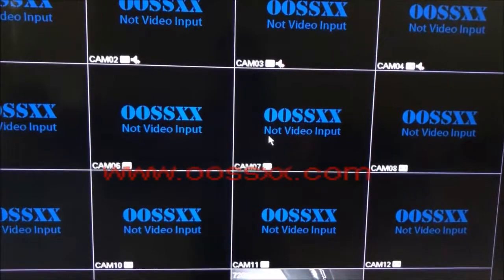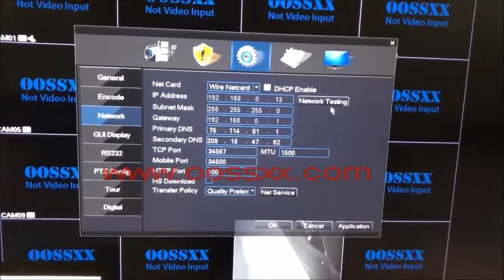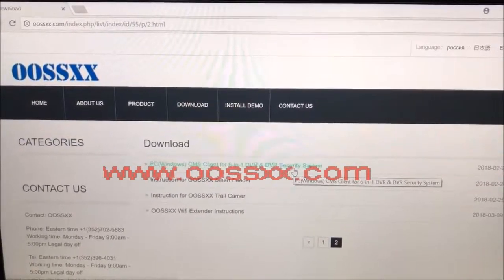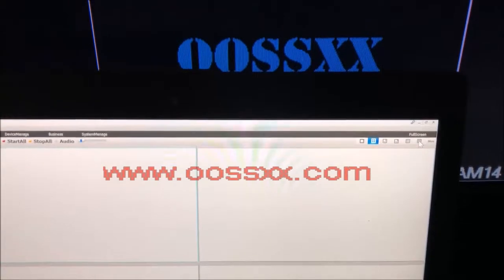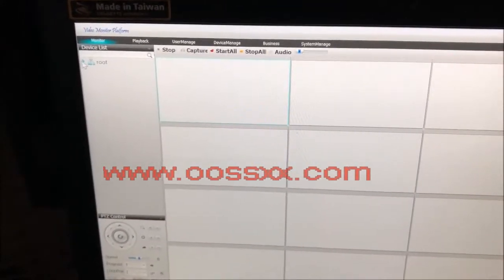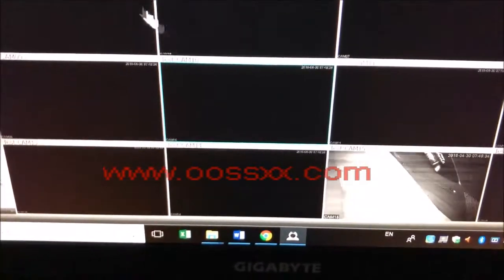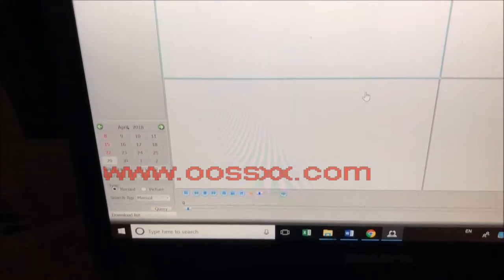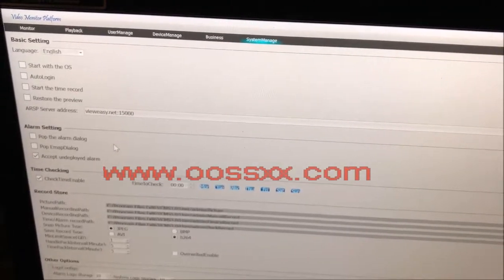OOSSXX 6 in 1 DVR CMS Client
16-Channel 5-in-1 Digital Video Recorder 5.0MP HD Security DVR Recorder, Motion Detection,,AHD/Analog/TVI/CVBS/IP Security Camera System

{Hybrid Capability 5-in-1 DVR}16Channel 5-in-1 DVR which provides you the flexibility to add 8pcs 720P/960H/1080P/3MP/5MP analog, HD-TVI, CVI, AHD, IP cameras or16 pcs of 720P/960P/1080P/3MP/5MP IP Cameras.
{Customize Cameras with Different Record Modes} OOSSXX DVR offers 4 kinds recording modes, Record footage continuously; Record during scheduled times; Only record when detect motion; Recycle record. You can customize each camera with different recording modes, and download the recording files for the USB backup.
{Privacy Protection and Mobile Viewing} Block out select areas on each camera. This is to grant privacy in situations. People can not view of certain areas or activities. You can remote access simultaneously on smart devices(IOS/Android) at any time, anywhere with Wi-Fi/ 2G/ 3G/ 4G on smart Phone, Pad, and PC. You’ll never miss out on a moment with remote and local playback, no matter where you are. You can also playback videos records by searching.
{Advanced H.265+ High Efficiency Video Compression} OOSSXX self-developed H.265+ video coding technology extract features that focus on characteristics of the surveillance scenes for larger storage space and better image quality. H.265+ can further improve compression ratio on the basis of H.265 standard and save much more storage compared with H.264, and thus effectively saving storage resources and provides an excellent and smooth viewing experience.
{Advance Motion Detection & Alert Push} Customize motion detection area in each camera to minimize false alerts from moving branches or animals,and block out selected areas to grant privacy in situations, people can not view of certain areas or activities. Instant notifications and email alerts with screenshot will be pushed to your phone directly as long as the cameras detect moving objects.
{Free APP & Remote Everywhere} Download the free app "Honestview" from App Store on your smartphone. With an internet connection, you can watch the videos remotely from anywhere on your phone (IOS&Android), PCs, or tablet as the cameras detect moving objects.